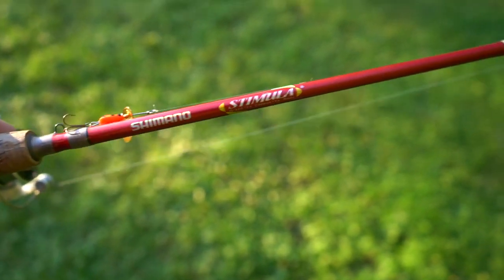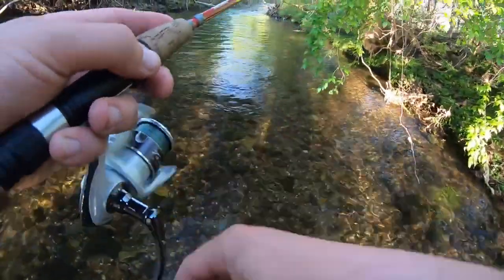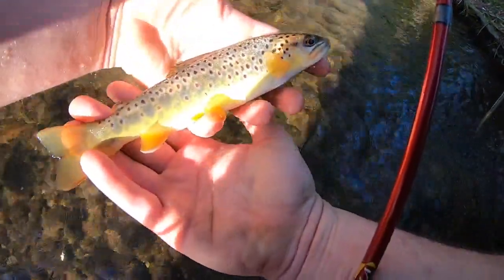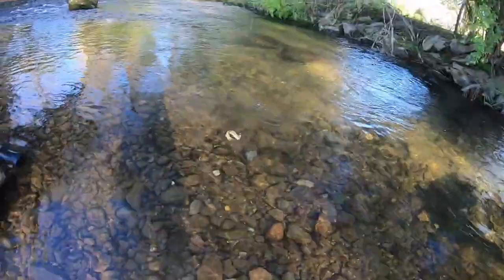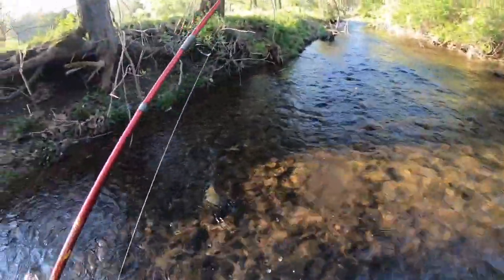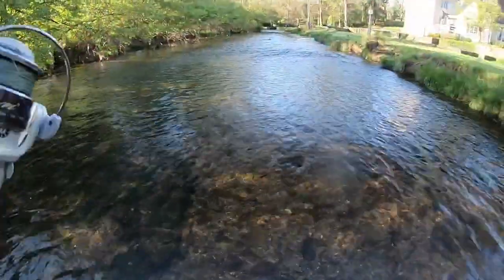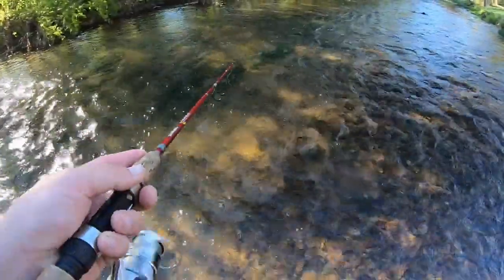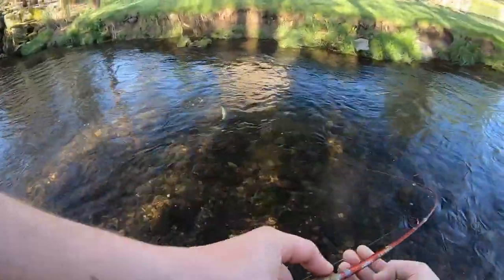Fishing With Spinners